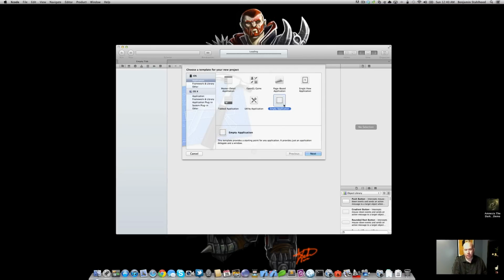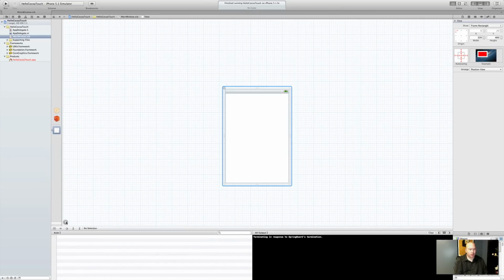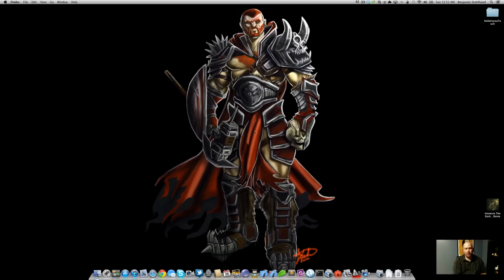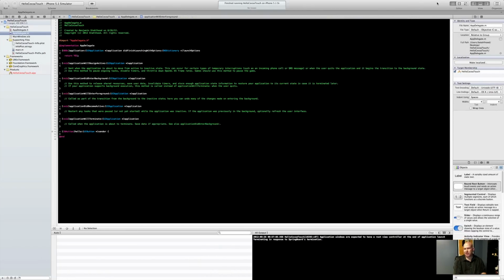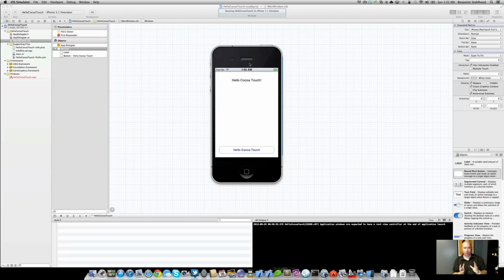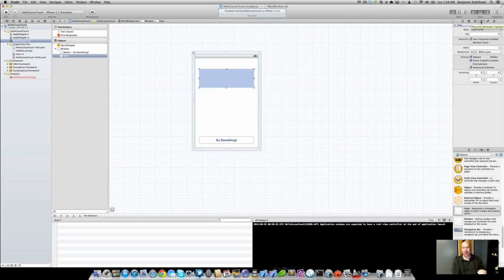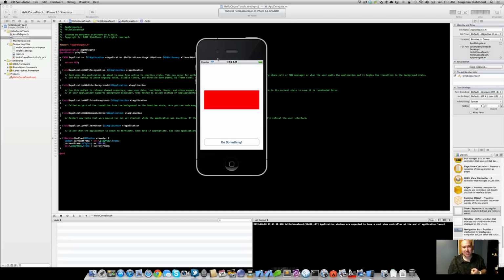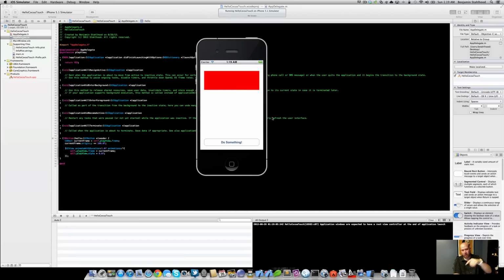iOS SDK Hello Cocoa Touch and UIView Updated Xcode 4.4.1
My iOS Tutorial Hello Cocoa Touch updated for the new empty application template and Xcode 4.4.1. I also go into UIView and some simple animations.